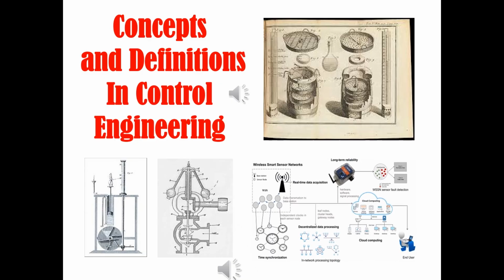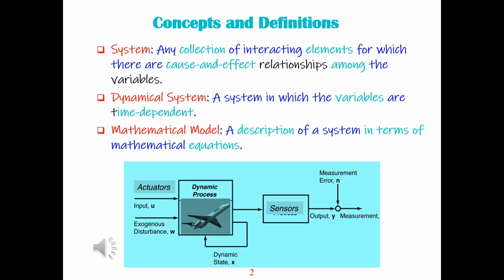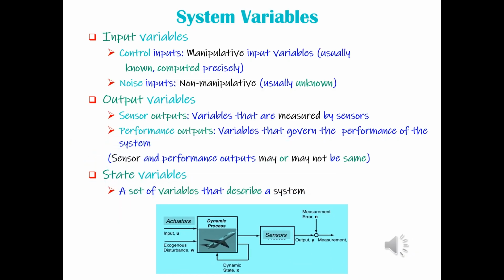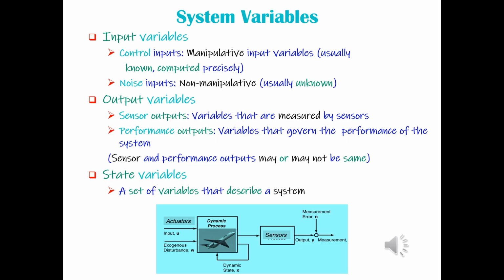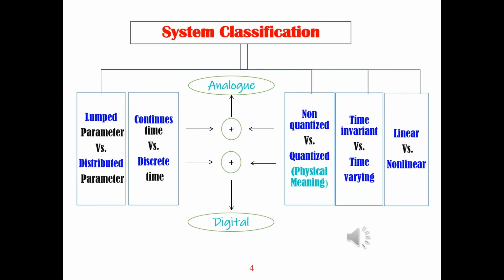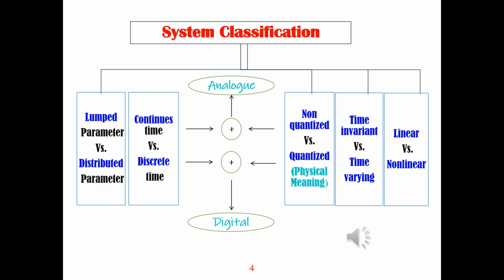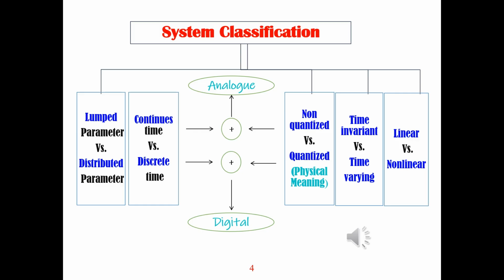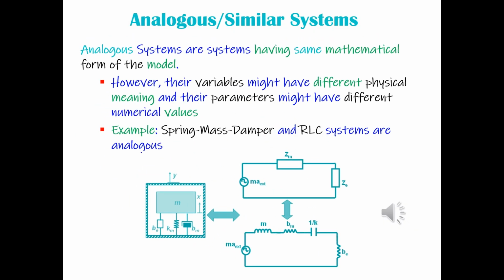Concepts and Definitions In Control Engineering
What exactly is a system, and how do engineers study its behavior?

In this video, we break down the fundamentals of control systems in a simple and visual way.

🔹 A system is a collection of interacting elements. When its variables change with time, it becomes a dynamical system. To analyze such systems, we use mathematical models expressed as equations.
🔹 Systems are described through their variables:
    •  Inputs – controllable signals or unavoidable noise
    •  Outputs – measurable responses or performance indicators
    •  State variables – the complete condition of the system at any moment
🔹 Systems can be classified as analogue or digital, continuous or discrete, time‑invariant or time‑varying, linear or nonlinear.
🔹 Surprisingly, very different physical systems can share the same mathematical form. These are called analogous systems — for example, the spring–mass–damper in mechanics and the R–L–C circuit in electronics.

Together, these concepts form the foundation of control theory, enabling us to analyze and design complex systems across science and engineering.